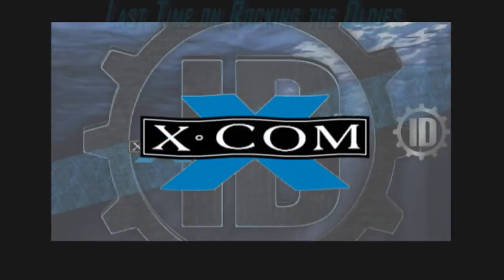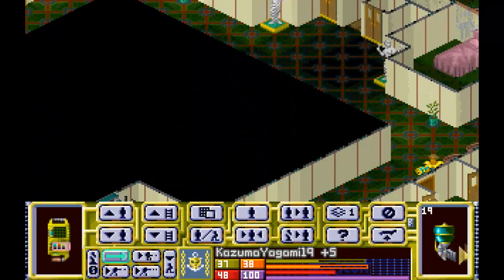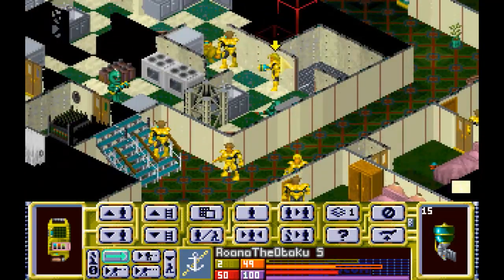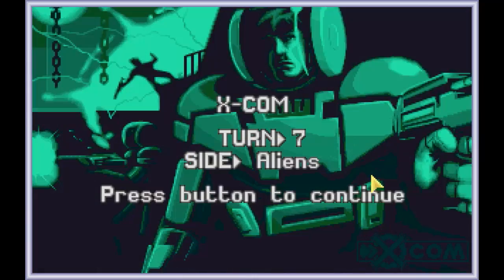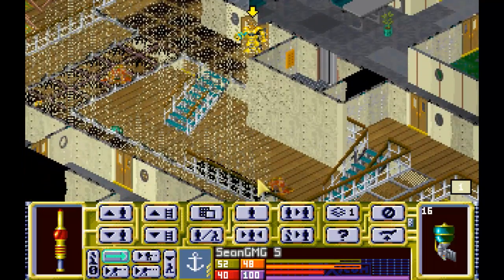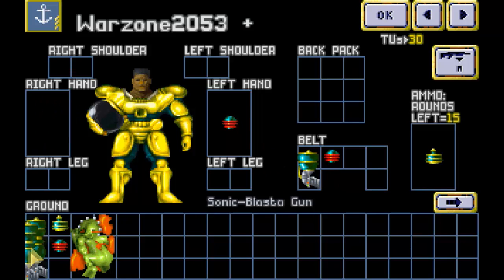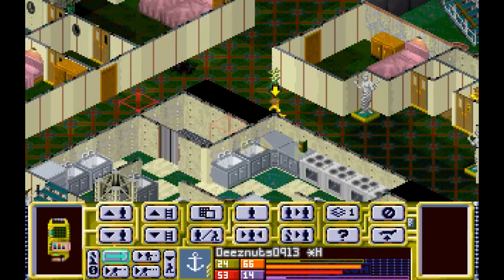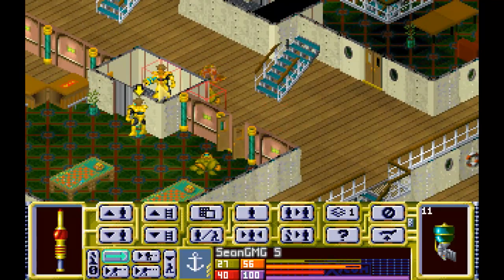Let's Play X-Com: Terror from the Deep! Ep #58 Hell's Kitchen!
In this episode we take the fight to the kitchen while battling Molecular Control Attacks!!

Rocking the Oldies:  A Retro Let's Play of X-Com: Terror From the Deep!
The second game in the X-Com franchise and an all time classic!
Come along as Ivan revisits the glory days and tries to save the world from the aquatic alien menace!
(To borrow a phrase: "What could possibly go wrong?")

Terror from the Deep
Underground Resistance

Dark Electronic Music - You're Next

Battlescape or "The battle against the unknown"